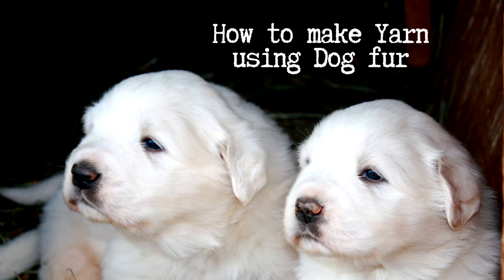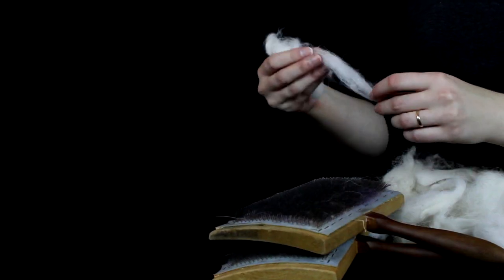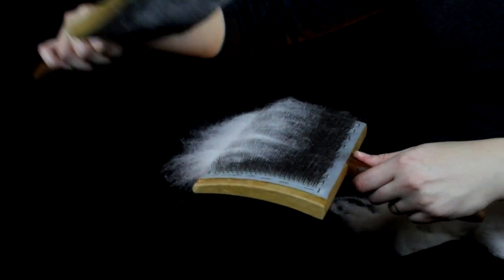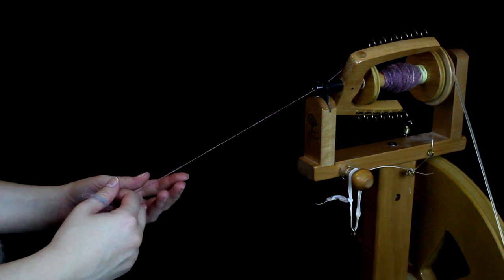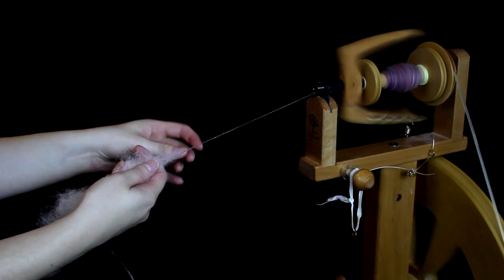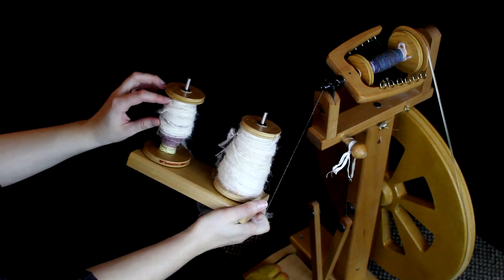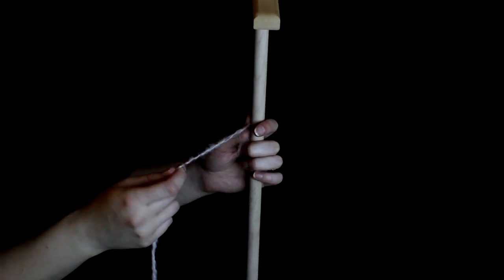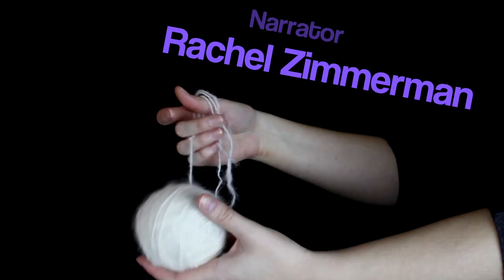Making Yarn using dog fur by Tcho (Tutorial)